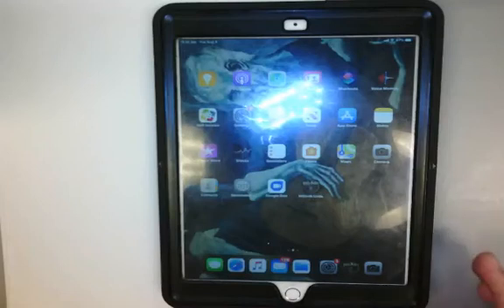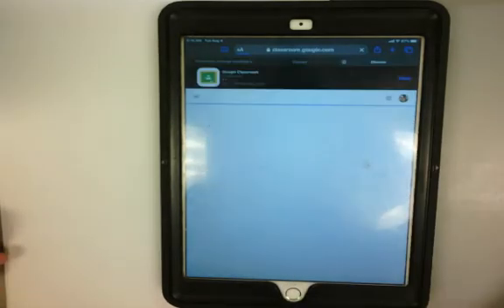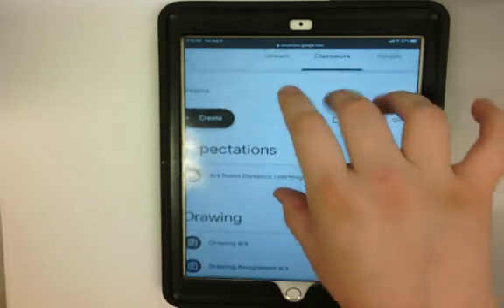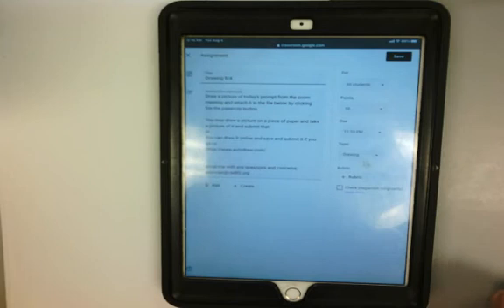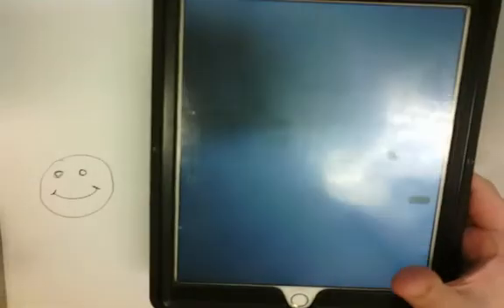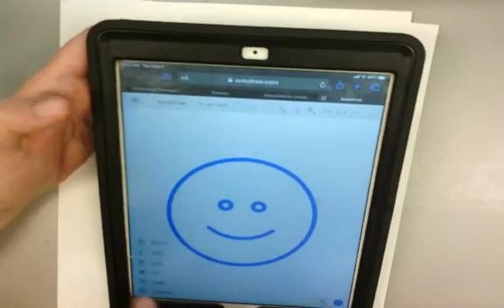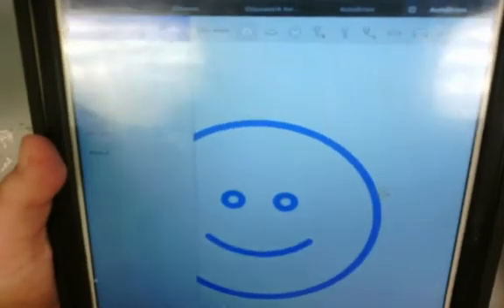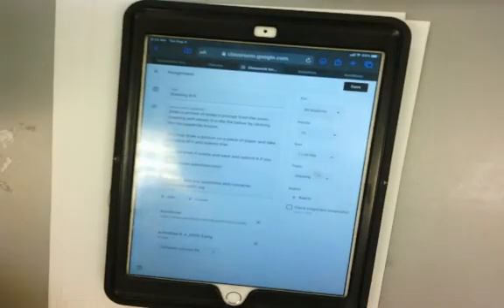Ipad Instructions 8 4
How to upload art on an ipad into google classroom and how to use autodraw.com